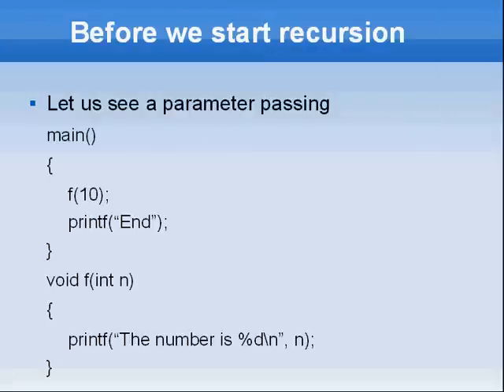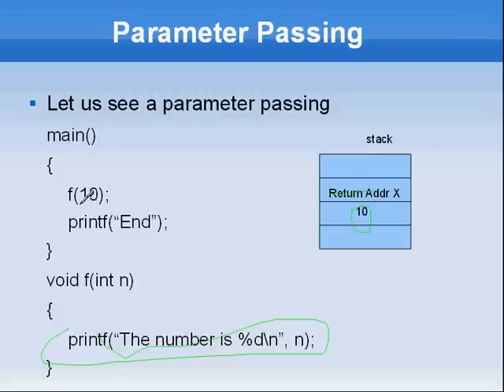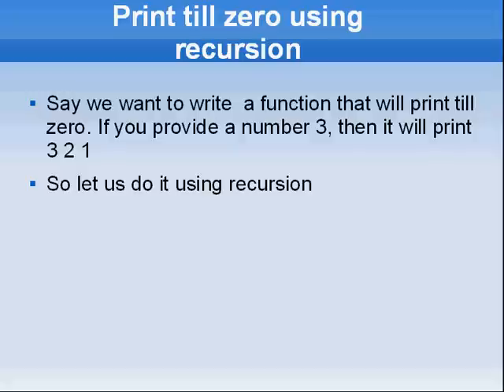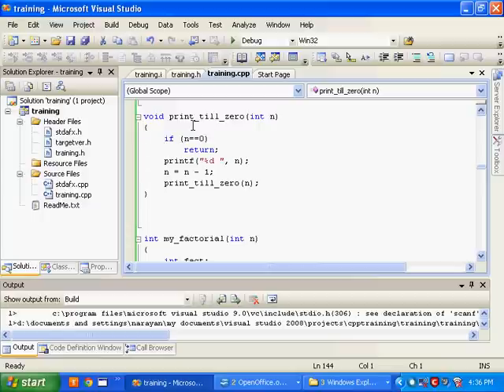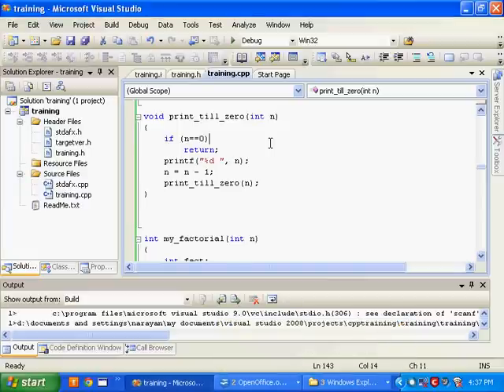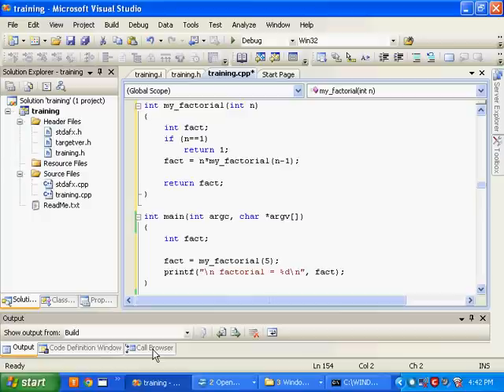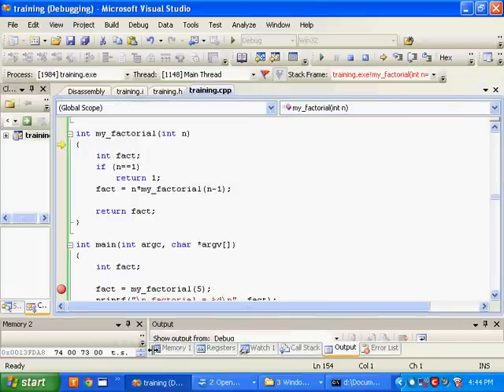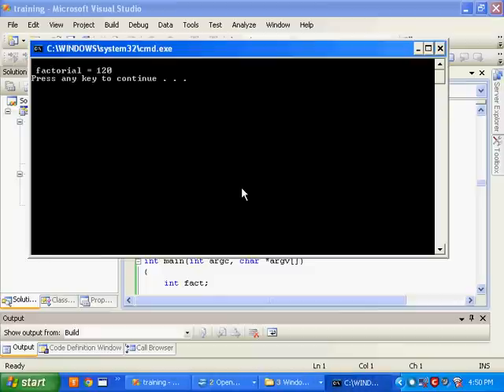Basic Recursion on C language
This introduces to recursion concept in C language